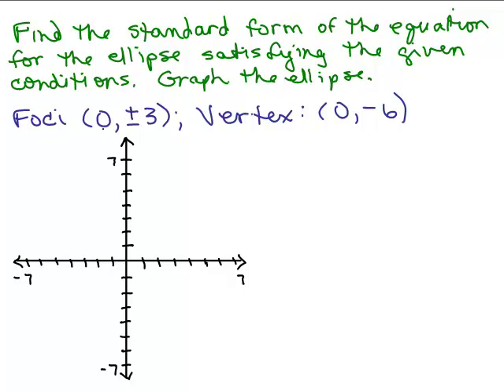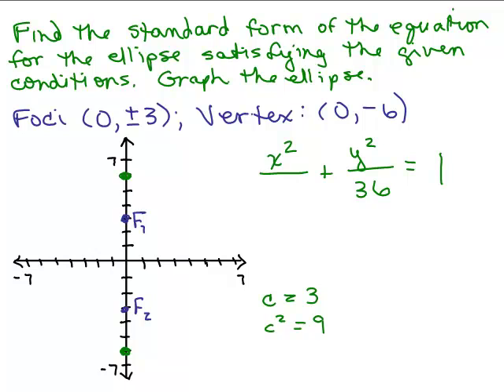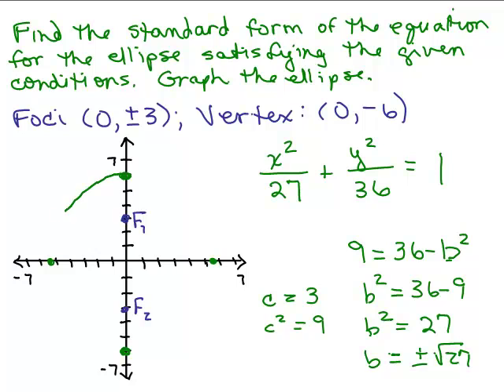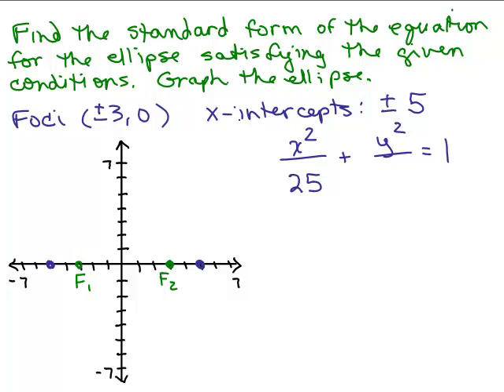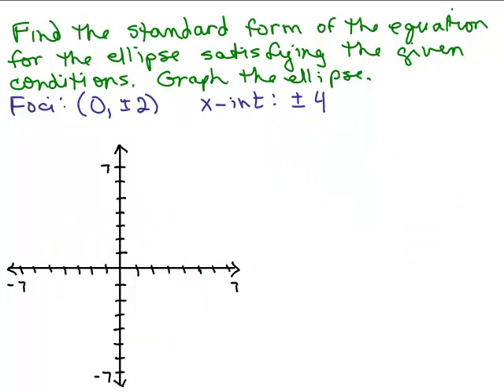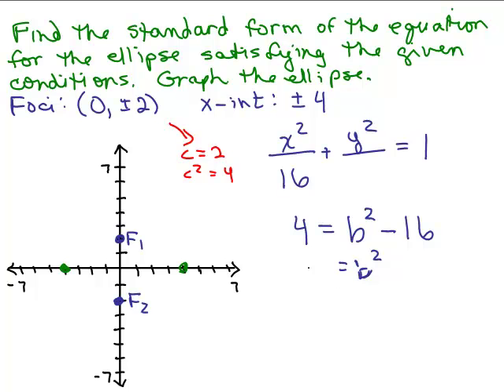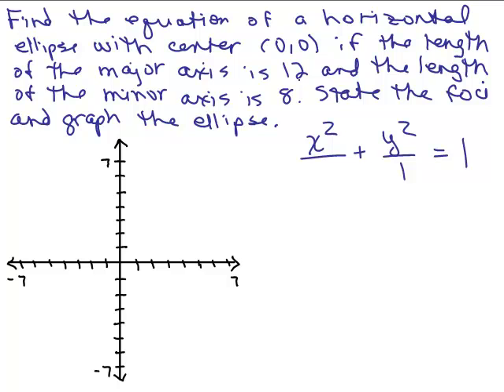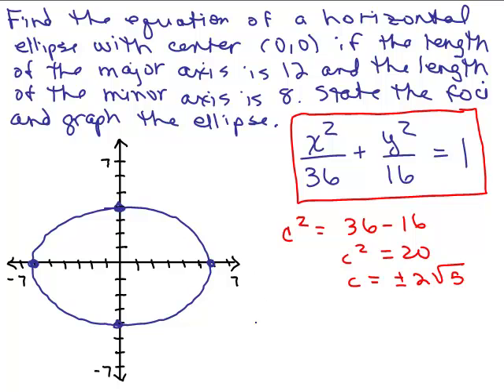Ellipses Part 10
Youtube videos by Julie Harland are organized This series of videos on Ellipses begin with the standard equation of an ellipse centered at the origin, and how to graph it. It moves on to ellipses centered elsewhere in the plane, and the standard and general equation of an ellipse, as well as rewriting a standard equation as a general equation, and vice versa, which includes completing the square. Videos also cover how to recognize equations of ellipses, and write equations of ellipses from looking at the graph.  Starting with Ellipses Part 8, the definition of an ellipse, foci, major and minor axes are introduced.

ellipse10.mp4